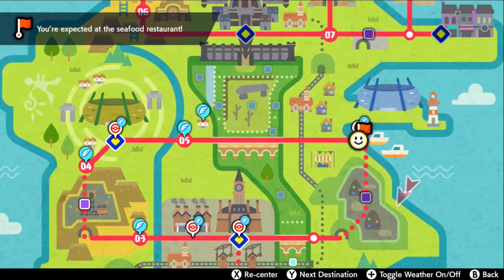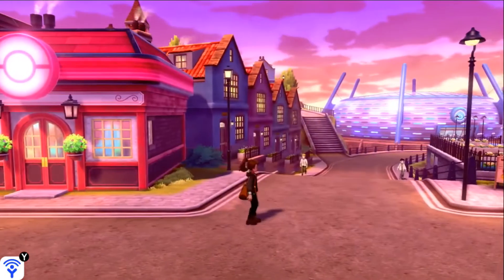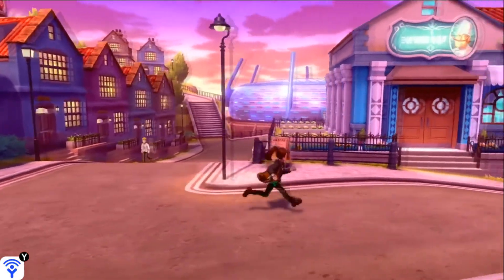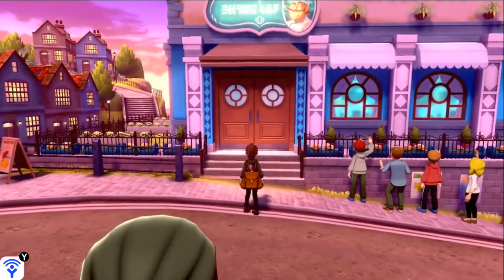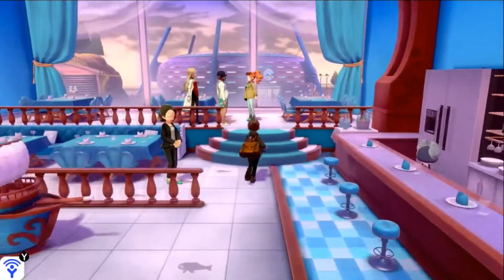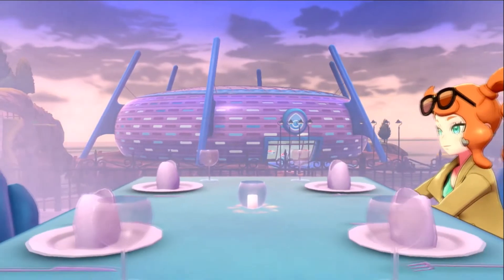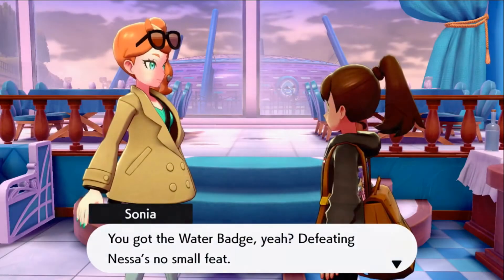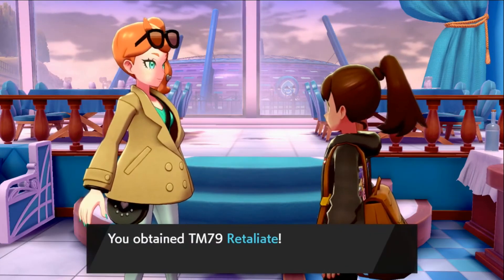Where to Find TM79 Retaliate in Pokemon Sword & Shield